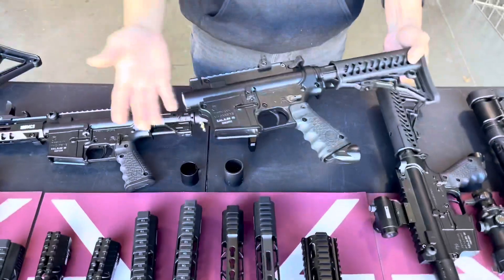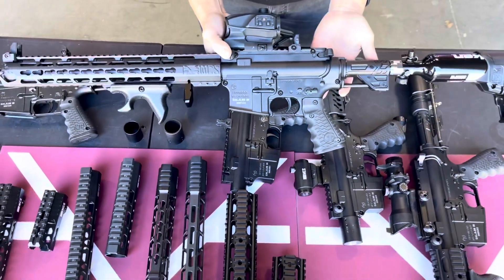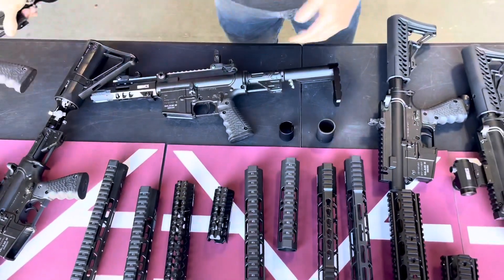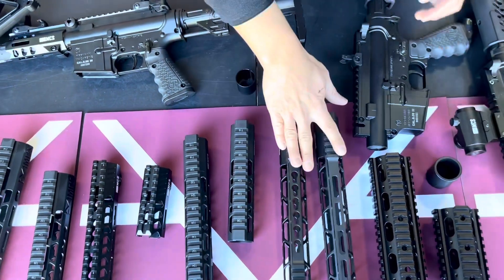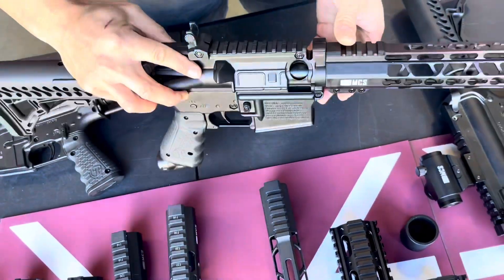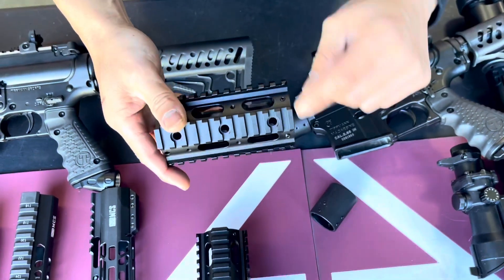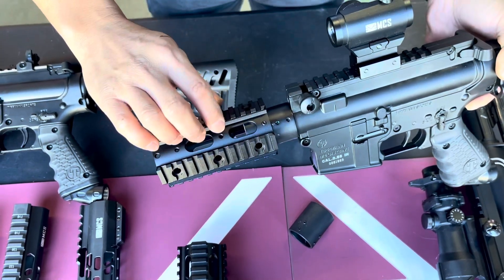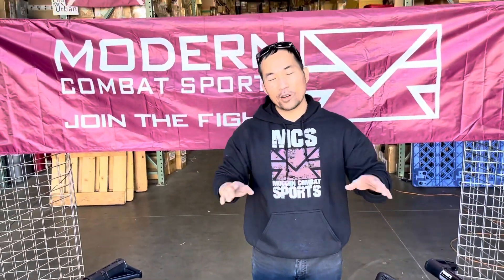Tippmann TMC Handguard and Installation For Custom Paintball Guns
Handguard options for Tippmann TMC Paintball Gun